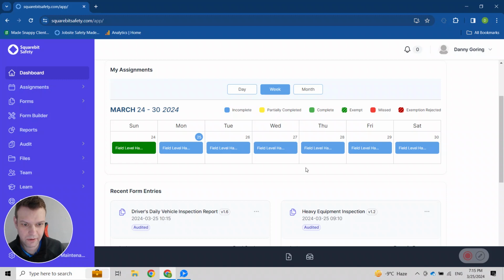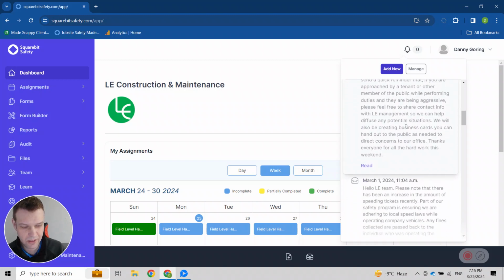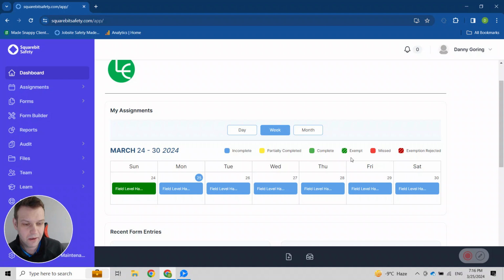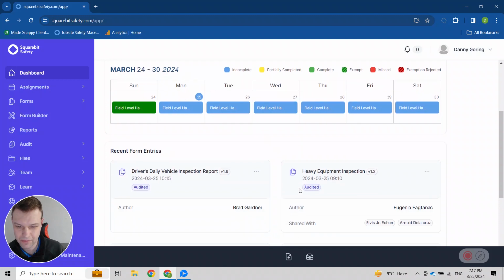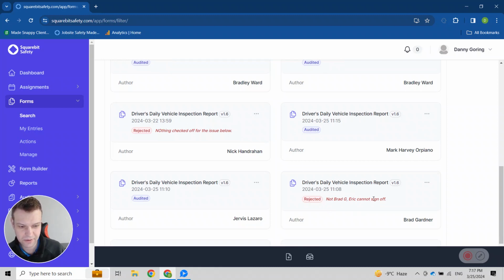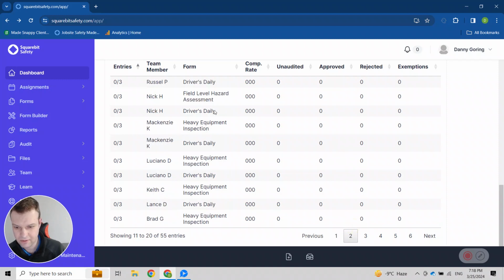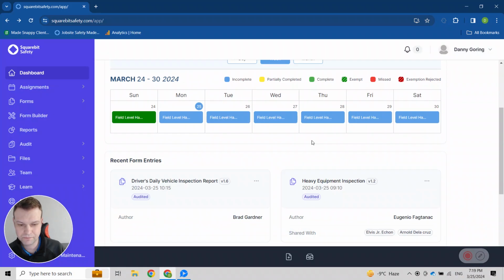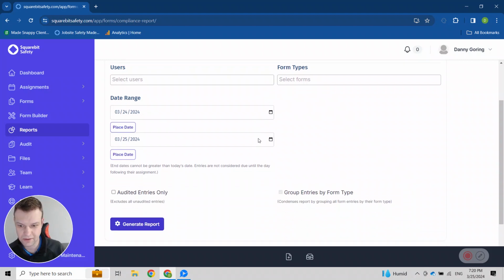Squarebit Safety: Using the Dashboard Tutorial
Hello and welcome to our comprehensive video overview of Squarebit Safety, the state-of-the-art solution designed to streamline your company’s health and safety procedures. If you’re a small business owner, safety manager, or HR professional, this video is tailored just for you!

This video is focused on showing you how to use the dashboard in Squarebit Safety.  The dashboard provides you a quick overall view of your personal assignments towards the company health and safety system, and administrators can get a quick feel for how the company is performing overall.

Squarebit Safety offers a plethora of features that are vital in today’s workplace environment. Here’s what we'll be covering:
- Walkthrough of simple, intuitive interface
-Step-by-step guide on setting up your company's safety management profile
- Transparency
- Demonstration of real-time updates and reporting features
- How to maintain consistent oversight across all health and safety activities
- Accountability
- Tracking responsibility and compliance checks
- Using Squarebit Safety to enforce safety policies and procedures

User Experience
Follow along as we showcase the user experience on desktop and mobile devices, highlighting:
- Dashboard layout and navigational ease
- Accessibility features and multi-device compatibility

Real-World Applications
We’ll also introduce you to real-world business scenarios where Squarebit Safety makes all the difference, such as:
- Managing incident reports effectively
- Ensuring compliance with local and federal safety regulations
- Streamlining safety training and record-keeping

By the end of this video, you will have a deep understanding of how Squarebit Safety can serve as a linchpin in managing your company’s safety program. Reduce risks, ensure compliance, and above all, prioritize the well-being of your employees with ease and confidence.

Drop your questions or comments below, and we’ll be sure to follow up. Safe managing everyone!